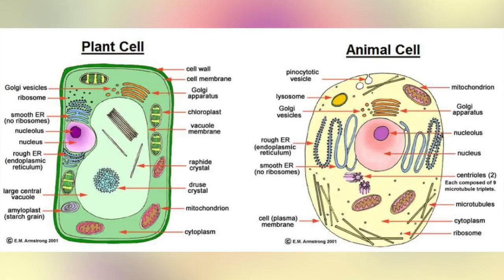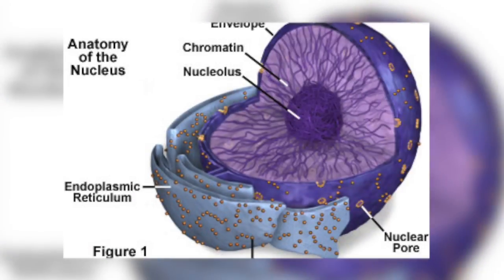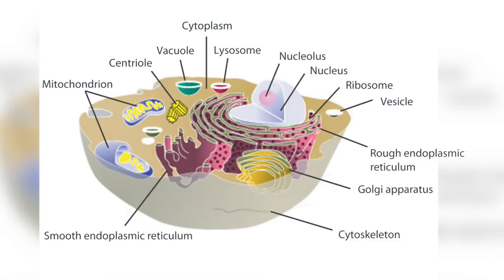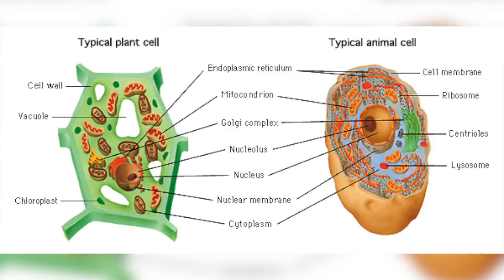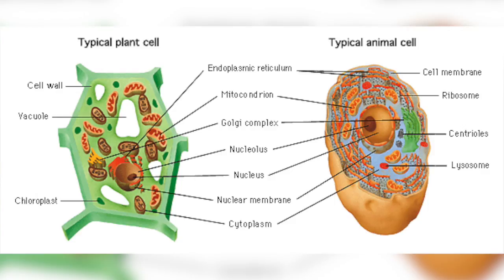Plant Cells Vs Animal Cells